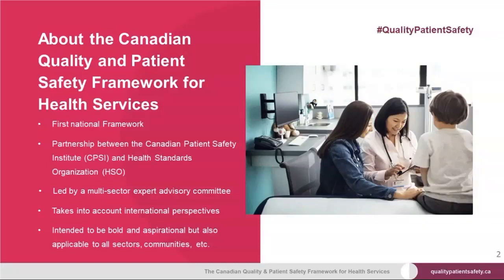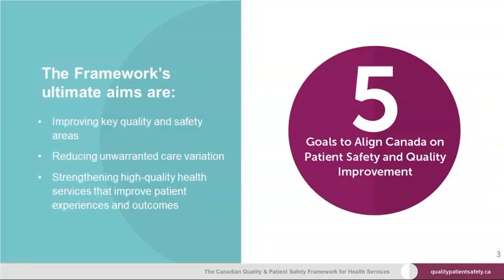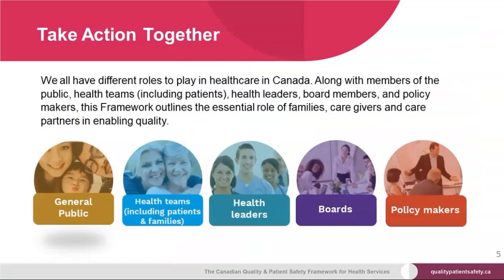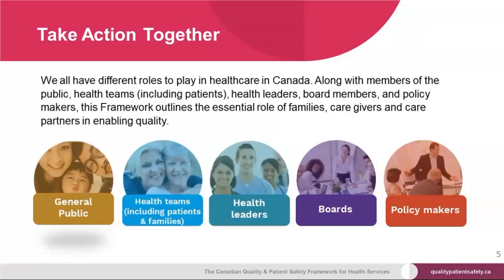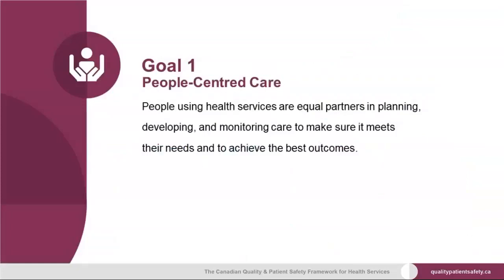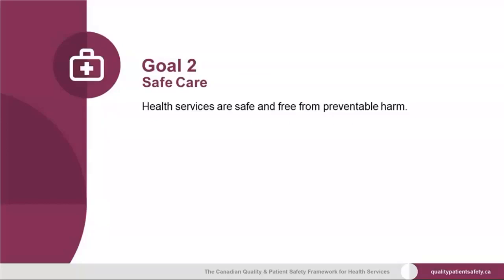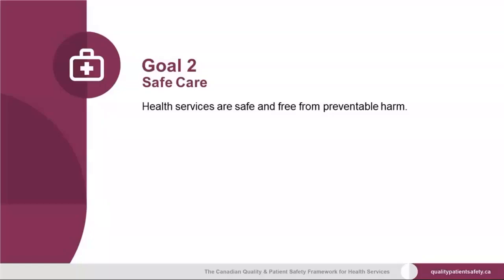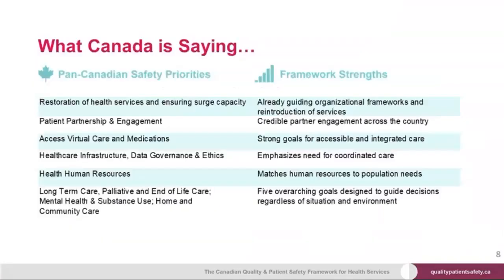Actioning Quality and Safety 5 Goals to Align Canada on Quality and Patient Safety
Every patient deserves safe, quality care. And yet, patient safety incidents are the third leading cause of death in Canada. How do we prevent avoidable harm to patients when our healthcare system is vast, complex, and under tremendous pressures? We need clear, collective action.